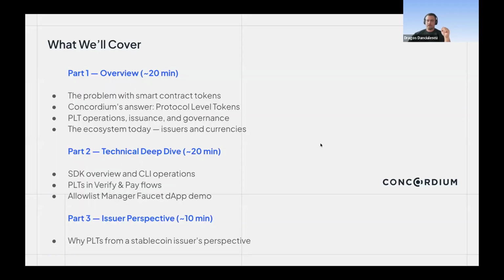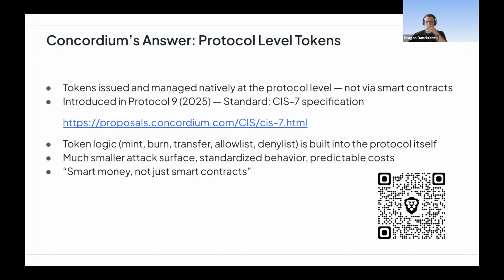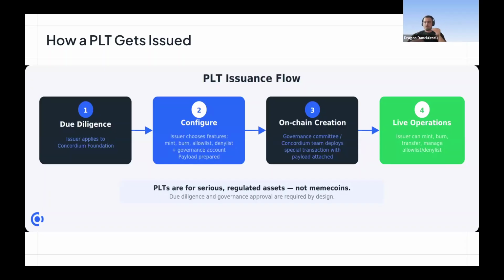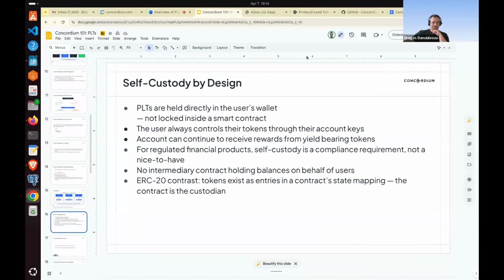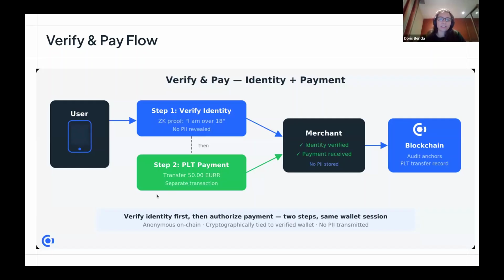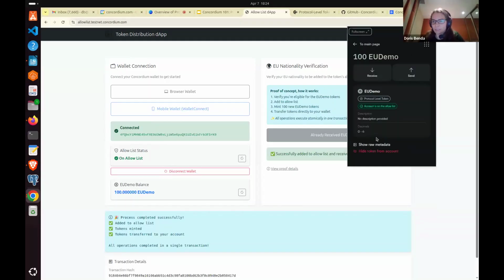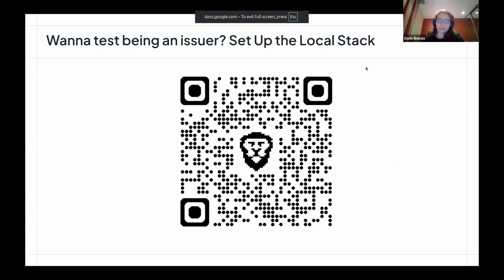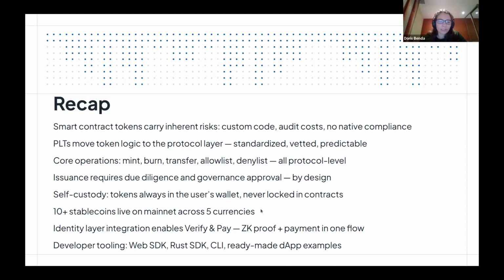Overview of Protocol Level Tokens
This is the fourth session of the Concordium Educate Series, providing a deep dive into Protocol Level Tokens (PLTs). The workshop covers the limitations of smart contract tokens, explains the architecture and benefits of PLTs, includes a technical demo, and features a guest speaker from Aryze discussing the issuer's perspective.